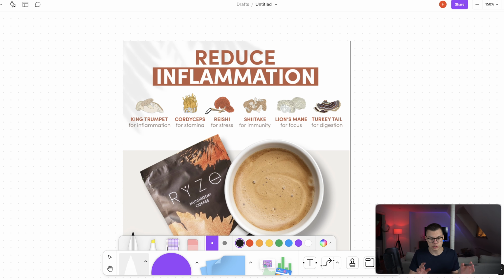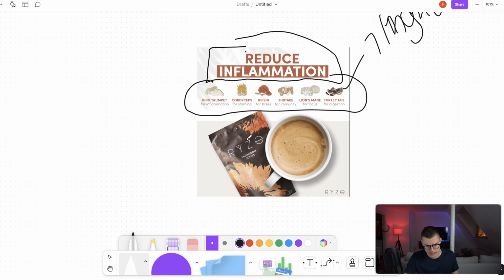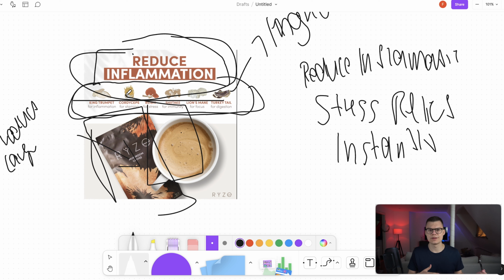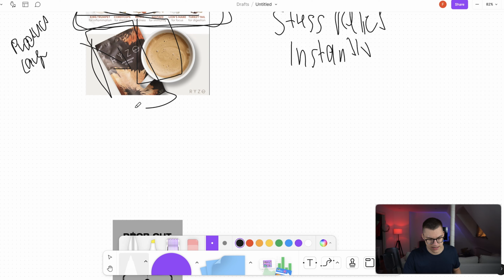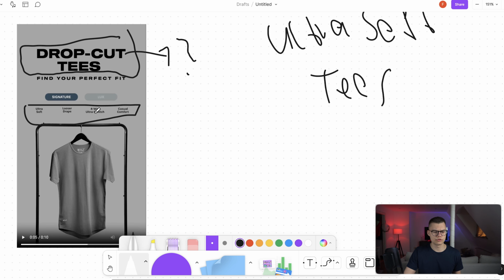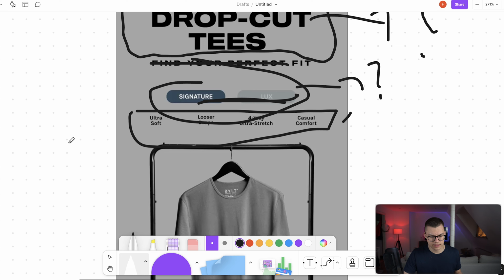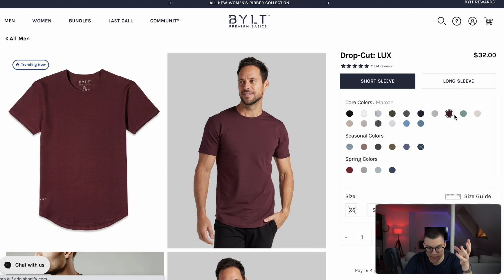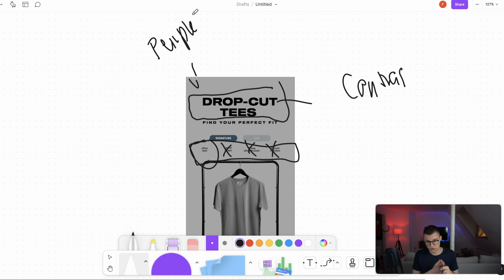Facebook Creative Mistakes Part 2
The creative is your biggest lever when it comes to Facebook Ads performance. In today's video we'll analyze 2 creatives that failed and think about ways on how to improve them.

00:00-00:30 Intro
00:30-00:56 The Ads
00:57-04:11 Ad 1
04:12-08:29 Ad 2